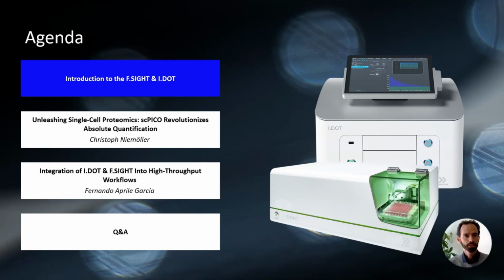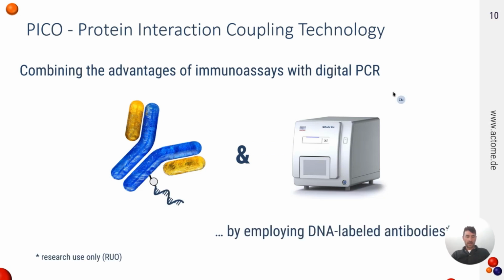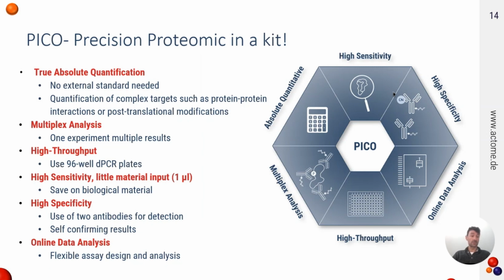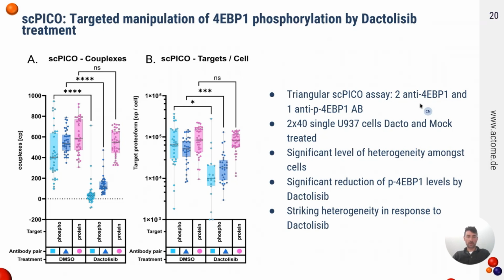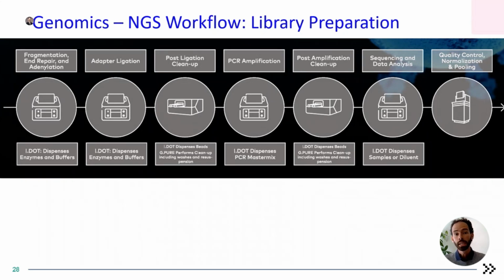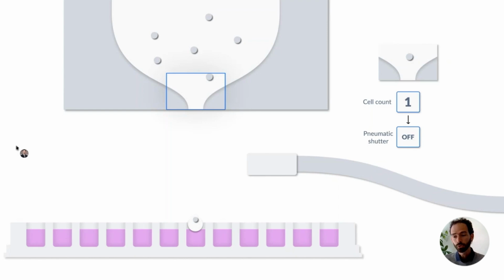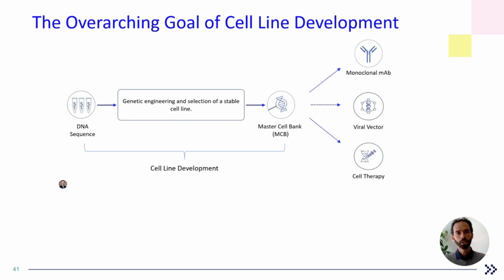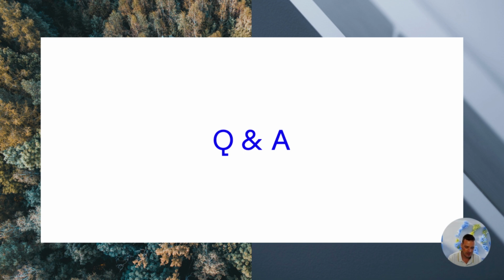Transforming Proteomics with scPICO, F.SIGHT, and I.DOT Technologies | Webinar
Enjoy this engaging 40-minute webinar, "Transforming Proteomics with scPICO, F.SIGHT, and I.DOT Technologies," exploring how Actome’s groundbreaking scPICO assay, integrated with CYTENA’s F.SIGHT Single-Cell Dispenser and DISPENDIX’s I.DOT Non-Contact Liquid Handler, is setting a new standard in reference-free absolute quantification (AQ) of proteins.

Key Takeaways:
💠 Learn the fundamentals of both the fundamental PICO technology as well as the scPICO assay for single-cell protein quantification
💠 Explore the integration of DISPENDIX I.DOT and CYTENA F.SIGHT in high-throughput workflows
💠 See how absolute quantification can replace traditional reference-based methods
💠 Get inspired by real-world use cases in drug response and cellular heterogeneity analysis

Our program is as follows:
•  Introduction to the F.SIGHT & I.DOT 0:35
• Talk 1: "Unleashing Single-Cell Proteomics: scPICO Revolutionizes Absolute Quantification with F.SIGHT & I.DOT Technology " – Christoph Niemöller, Application Scientist, Actome GmbH 4:33
• Talk 2: "Integration of I.DOT and F.SIGHT Into High-Throughput Workflows" –  Fernando Aprile García, Head of Applications, CYTENA 18:24
• Q&A 36:28

Whether you're working in proteomics, precision medicine, or cellular biology, this session will show you how to take your research to the next level with scalable, high-precision technology.

Partner with DISPENDIX and let automation fuel your next breakthrough.

Moderator: Holger Armbruster